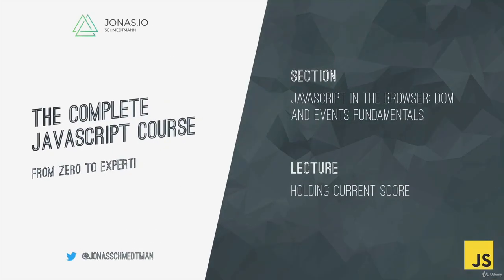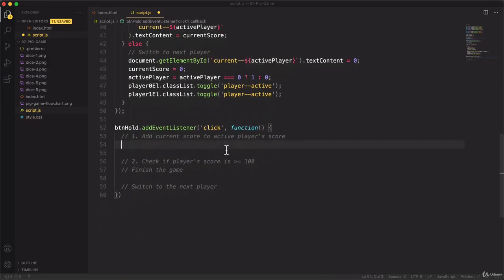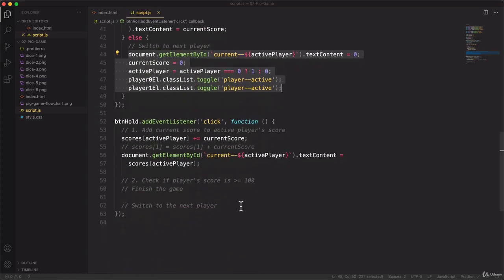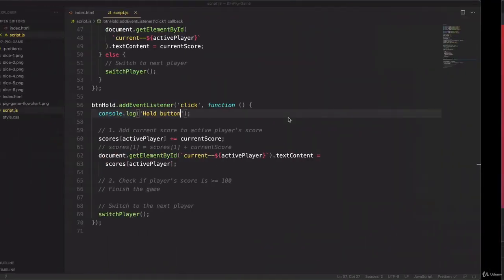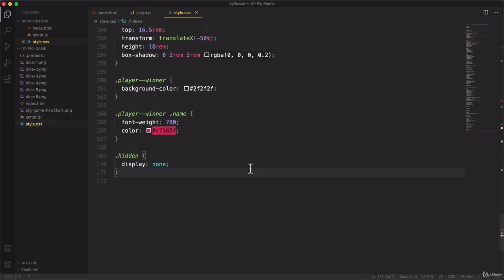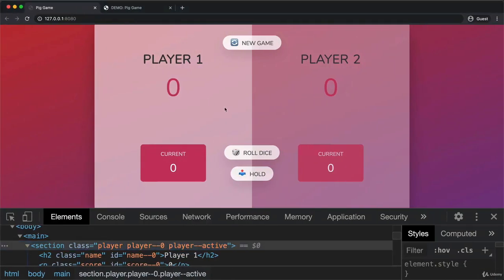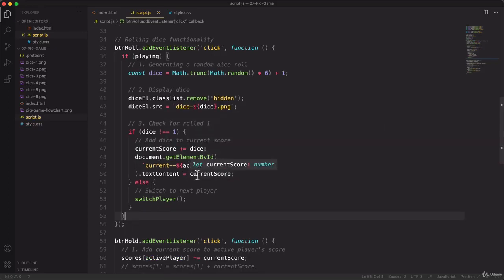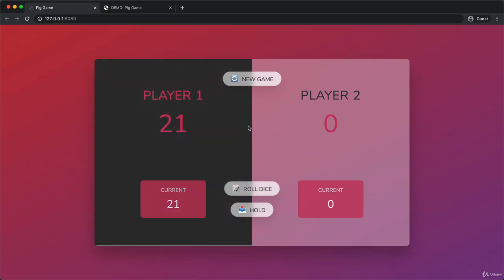085 Holding Current Score720p